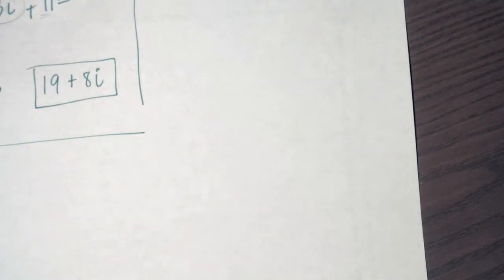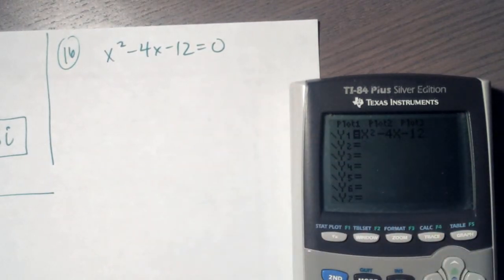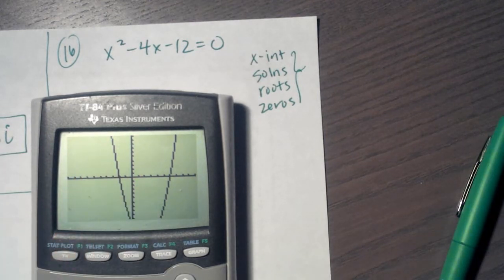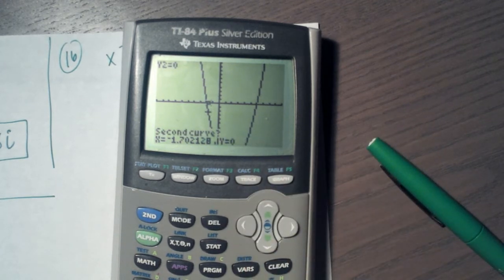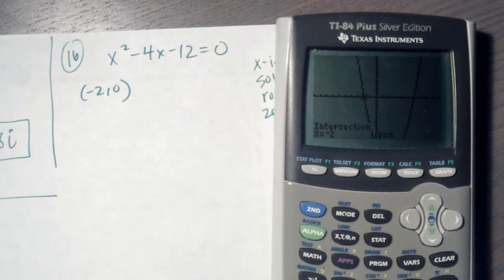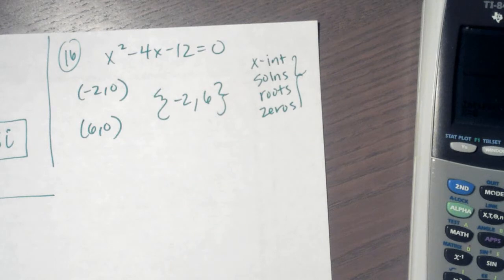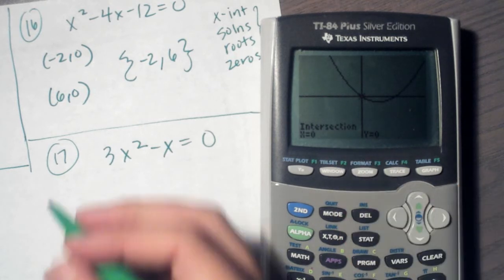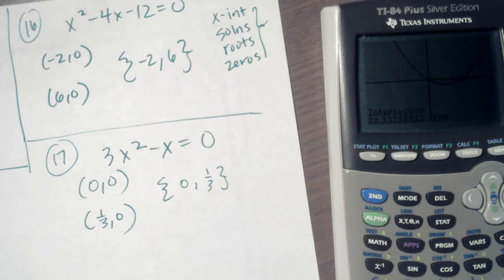Test 2-3 Video 2 of 6